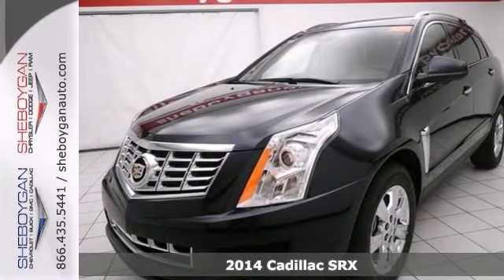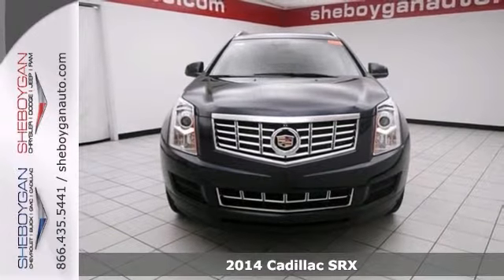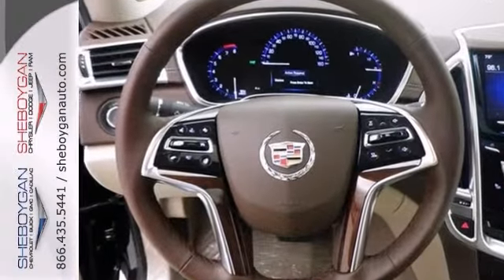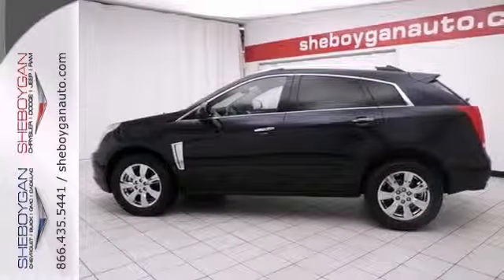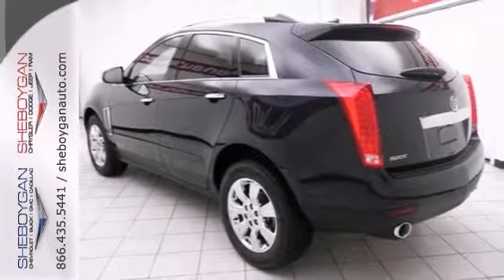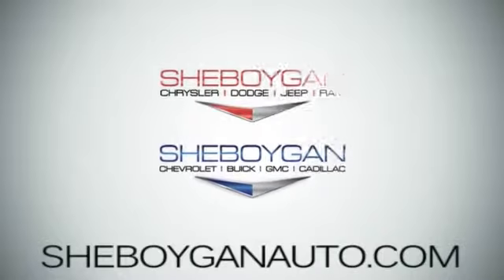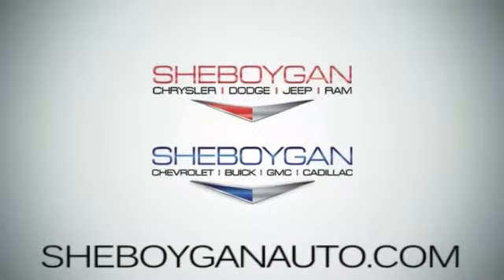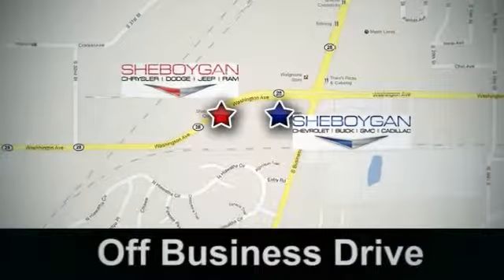2014 Cadillac SRX Appleton WI Green Bay, WI A9141 - SOLD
Year: 2014
Make: Cadillac
Model: SRX
Trim: Luxury Collection
Engine: 3.6L V6
Transmission: Automatic 6-Speed
Color: Sapphire Blue Metallic
Stock #: A9141
This wonderful SUV is just waiting to bring the right owner lots of joy and happiness with years of trouble-free use* Priced below MSRP!!! Bargain Price!!! Biggest Discounts Anywhere!!! STOP!! Read this!!! Real gas sipper!!! 24 MPG Hwy*** OPTIONAL EQUIPMENT INCLUDES: Wheels: 18' x 8' Bright Chrome Finish Navigation System Driver Awareness Package Molded Splash Guards (LPO) All-Weather Floor Mats (LPO)...STOP!! Read this!!! This wonderful SUV is just waiting to bring the right owner lots of joy and happiness with years of trouble-free use* Priced below MSRP!!! Bargain Price!!! Biggest Discounts Anywhere!!! OPTIONAL EQUIPMENT INCLUDES: Wheels: 18' x 8' Bright Chrome Finish Navigation System Driver Awareness Package Molded Splash Guards (LPO) All-Weather Floor Mats (LPO)...Great safety equipment to protect you on the road: ABS Traction control Curtain airbags Passenger Airbag Dusk sensing headlights...Standard features include: Leather seats Bluetooth Remote power door locks Power windows with 4 one-touch Sunroof - Express open/close glass Heated drivers seat Automatic Transmission 4-wheel ABS brakes Air conditioning with dual zone climate control Audio controls on steering wheel Universal remote transmitter Traction control - ABS and driveline Driver memory seats Memory settings for 2 drivers Multi-function remote - Trunk/hatch/door/tailgate windows remote engine start 8-way power adjustable drivers seat Heated passenger seat Head airbags - Curtain 1st and 2nd row Passenger Airbag Power heated mirrors Tilt and telescopic steering wheel 3.6 liter V6 DOHC engine 308 hp horsepow

Address:
3400 S. Business Drive